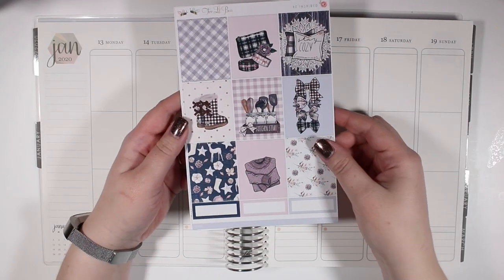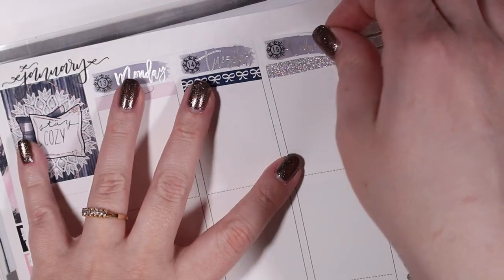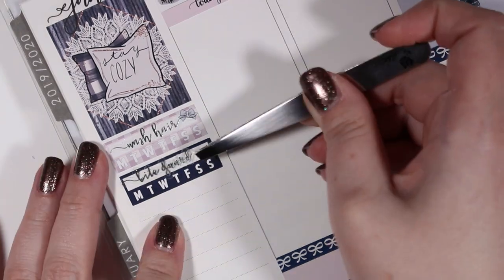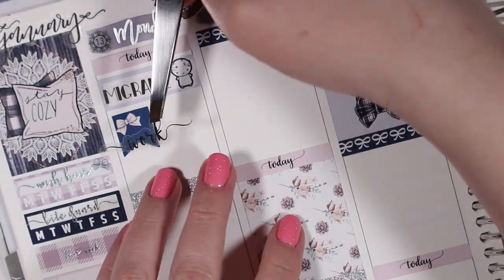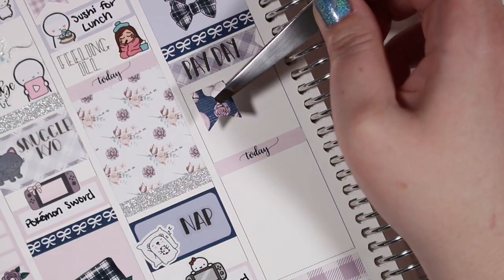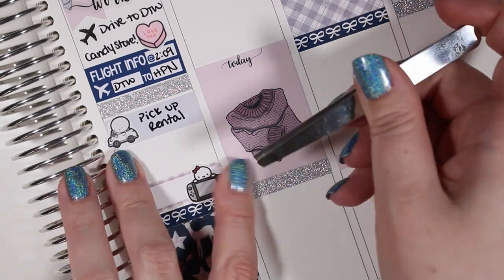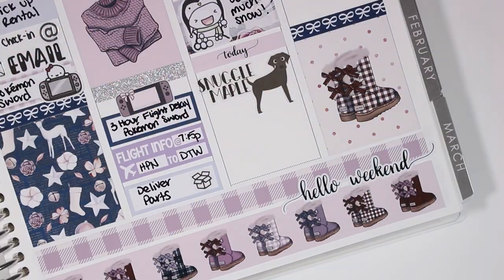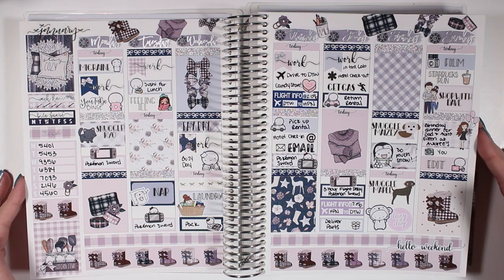Plan with Me: Two Lil' Bees "Annie" | ChristinaPlans14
Hey Guys!
I'm sorry this plan with me is so late this week.  I've been struggling lately with migraines.  If all goes according to plan, my next video should be live on Sunday.  See you in my next one!
💙 Christina

Tools Used:
- Tombow MONO Hybrid Correction Tape
- Silver tweezers: no longer available
- Slice precision cutter
- Clear ruler
- White barrel Sarasa gel pen 0.7mm

On my nails:
Brown foil with scattered holo:
- ILNP "On the Rocks"
Pink creme with scattered holo:
- Essie "Castaway"
- inm "Northern Lights" topcoat
Light blue foil with scattered holo:
- ILNP "Cold as Ice"